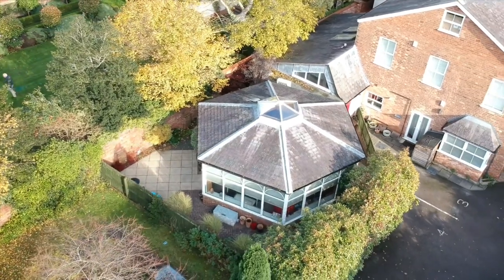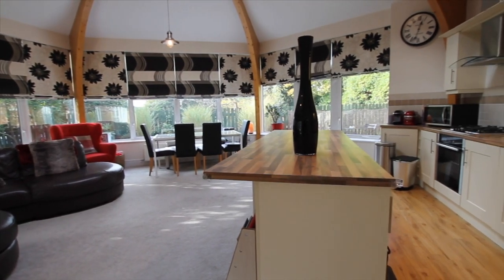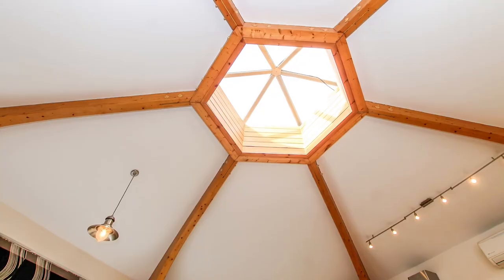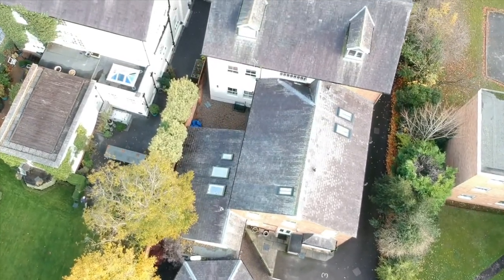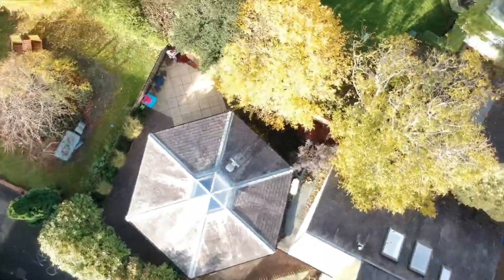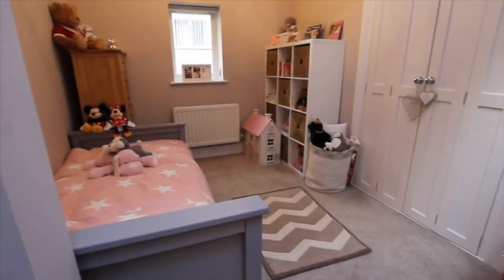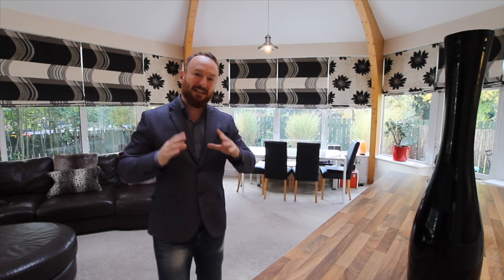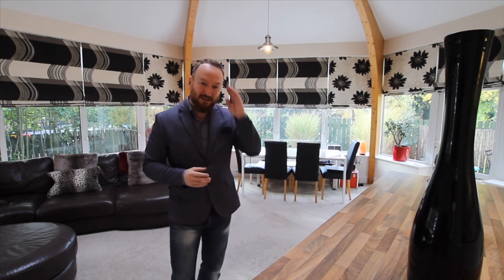Lillington Road, Leamington Spa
An amazing coach house / wing / bungalow